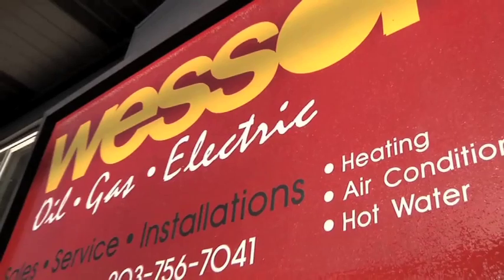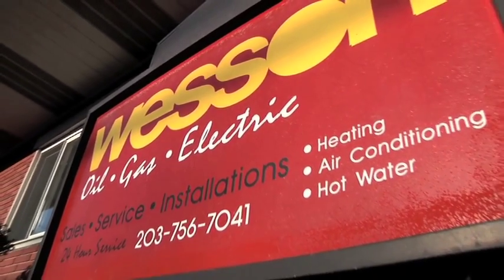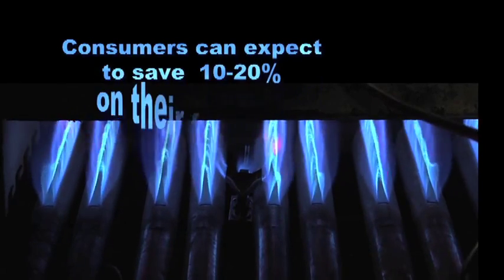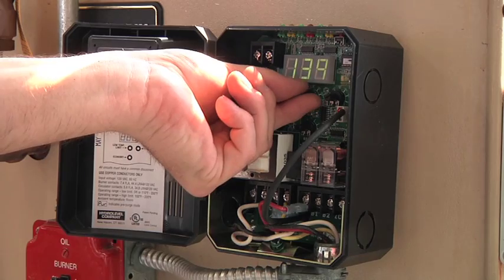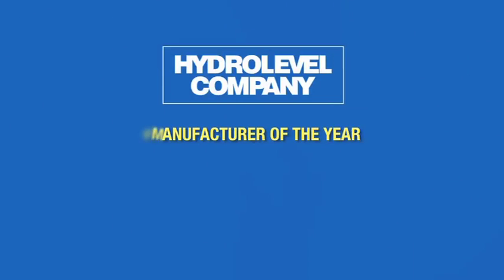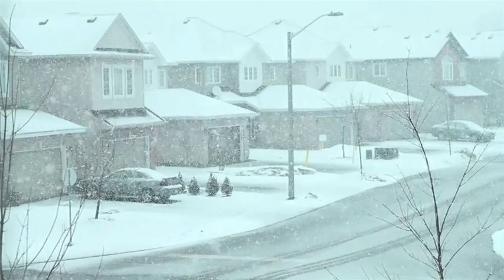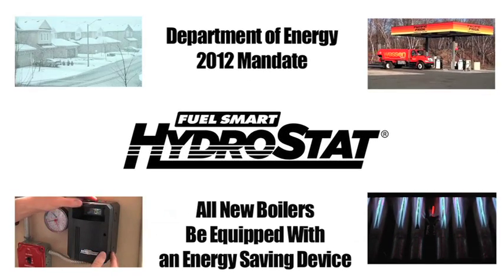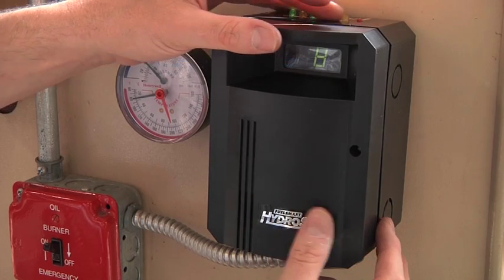Fuel Smart HydroStat.mov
Temperature Limit and Low Water Cut-Off with Boiler Temperature Reset - for Oil & Gas Fired Boilers

Temperature Limit
Universal replacement for common Aquastat* models
Provides cold start and tankless-coil operation
Easy to Set, dial type limit settings
Industry standard wiring designations

Boiler Reset
Lowers the boiler temperature to save fuel without sacrificing comfort
Easy to Install -- No outdoor sensor required
Easy to Set -- Just dial in the number of heating zones
Works with virtually any boiler